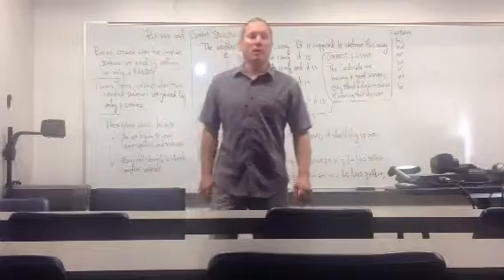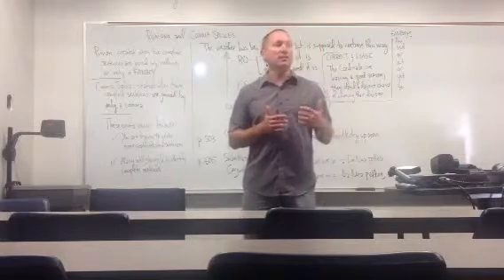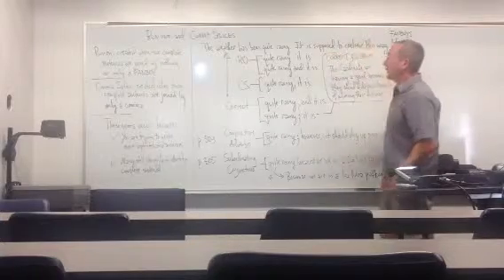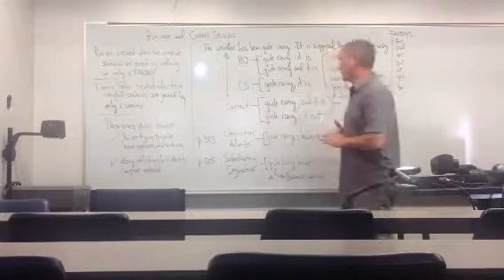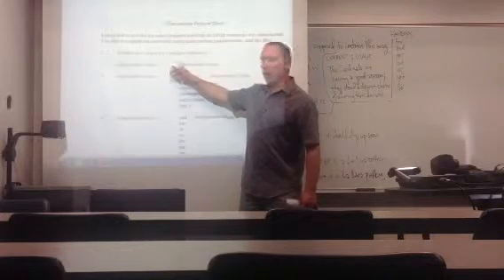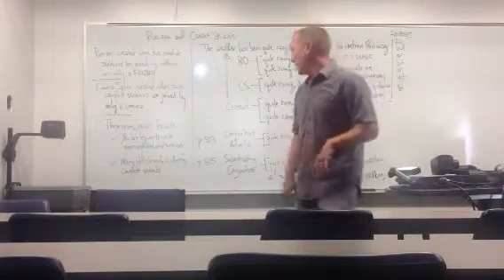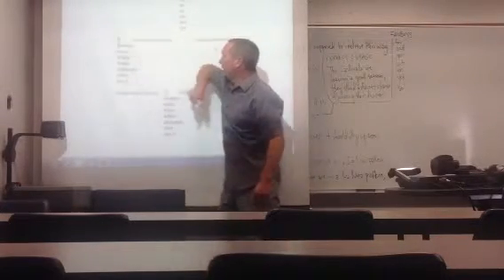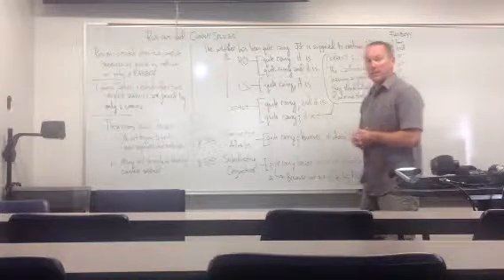Run-ons and Comma Splices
A brief lecture about how to identify and correct run-ons and comma splices